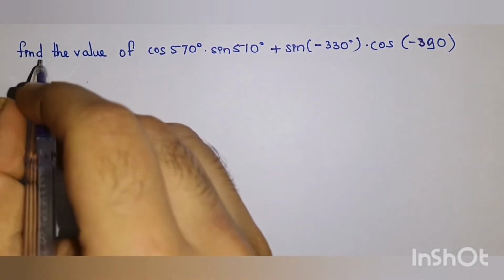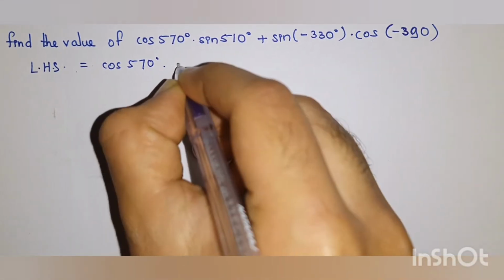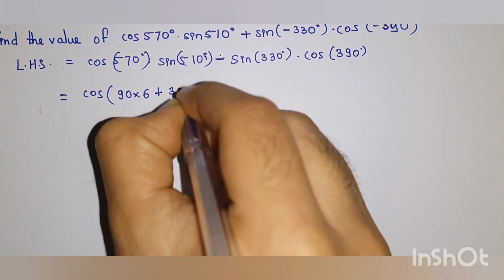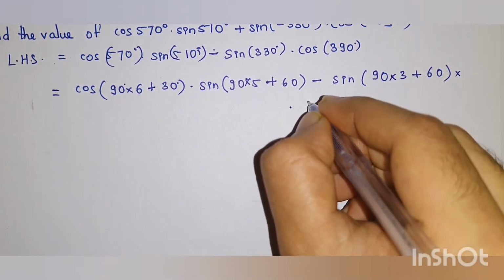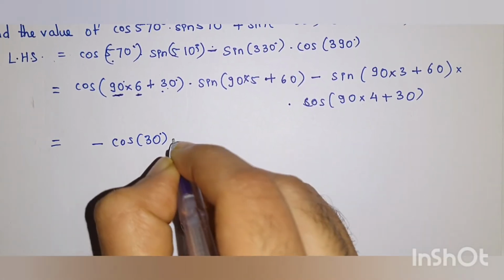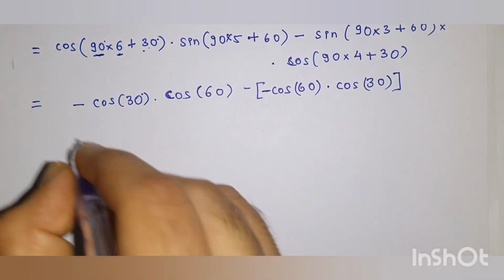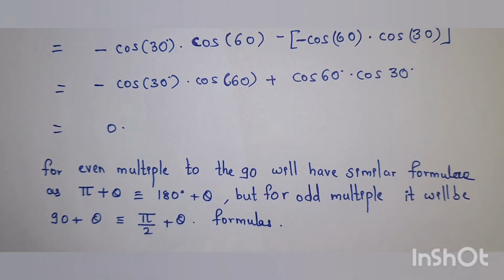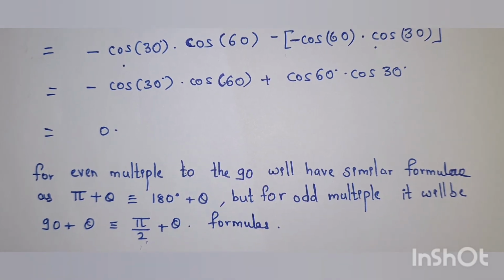TRIGONOMETRY SUMS LECTURE NO 14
BASIC TRIGONOMETRY
TRIGONOMETRIC FORMULA

SUMS OVERVIEW
find the value of cos(570).sin(510)+sin(-330).cos(-390)

TOPICS COVERED:
BASIC UNDERSTANDING OF TRIGONOMETRIC FORMULA